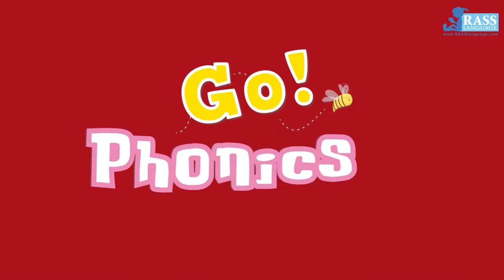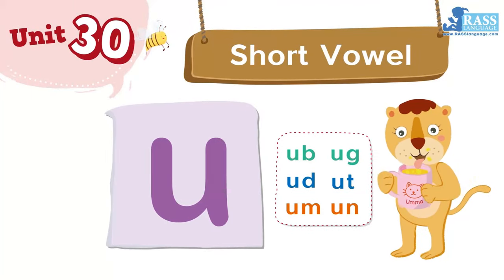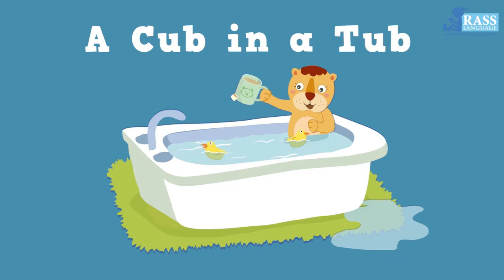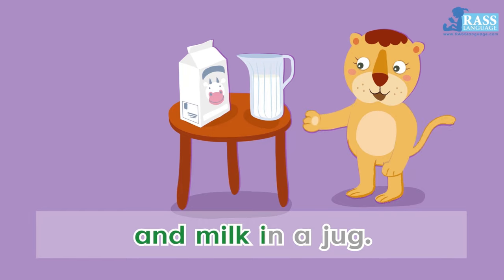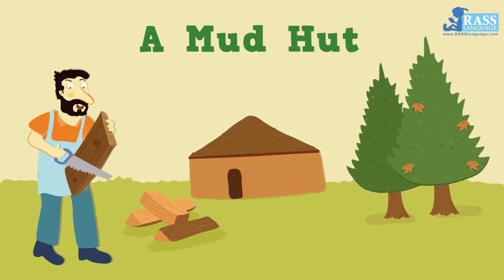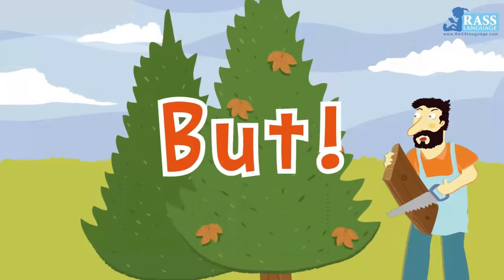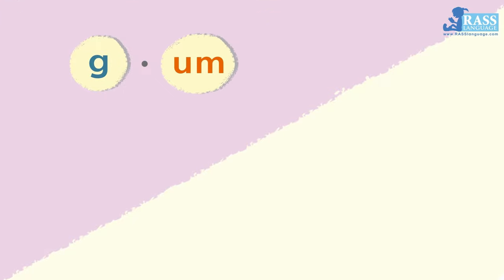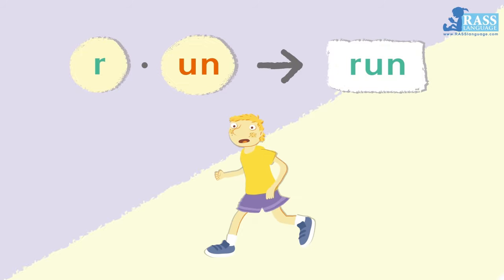Short Vowel - u |Phonics Rhyming Words - ub ug ud ut um un | 3 Phonics Readers |Go Phonics 1C U30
There are 3 phonics readers in this unit:
1. ub ug : A Cub In a Tub
2. ud ut  : A Mud Hut
3. um un : Fun Under the Sun

Go Phonics 1-5 series will help learners acquire the rules of matching spelling patterns to underlying sounds systematically through learning a large collection of words in an interesting and meaningful context which share the same sound and spelling patterns. It is particularly important for EFL learners to master the basic skills of matching letters to known sounds, spelling words from given sounds and sounding out with written words.

Go Phonics 1A Unit 1  Start with a e i o u
Go Phonics 1B Unit 2-25 21 Consonant Letters
Go Phonics 1C Unit 26-30 5 Short Vowels in Rhyme Groups

Go Phonics 2A Unit 1-9 Long Vowels | ar er ir or ur | ee ea oo ue au
Go Phonics 2B Unit 4-7 Double Vowels | ai ay | oi oy | oa ou
Go Phonics 2C Unit 17-22 Split Magic “e” | a_e  e_e  i_e  o_e  u_e

Go Phonics 3A Unit 1-3 “l” Blends | bl pl | cl gl | fl sl
Go Phonics 3B Unit 4-7 “r” Blends | br pr | cr gr | dr tr | fr
Go Phonics 3C Unit 8-9 “w” Blends | dw tw
Go Phonics 3D Unit 12-13 “s” Blends | sc sk | sp st | sm sn | sw
Go Phonics 3E Unit 14-16 Triple Blends | scr spr str | sph spl str
Go Phonics 3F Unit 17-22 Final Blends | -ng -nk -nd nt -sk -st -ft -mp -lb -ld -lf -lk -lm -lp -lt

Go Phonics 4A Unit 1-7 “h” Family | ch- -ch -tch sh- -sh th- -th ph- -ph shr- thr-
Go Phonics 4B Unit 8-13 Silent Letters | kn- wr- h- rh- gh- wh- -gh -ght -mb -mn -ck
Go Phonics 4C Unit 14-22 Special Vowels | aw ew ow oo
Go Phonics 4D Unit 23-28 Double Vowels 2 | ear ere eer are air

Go Phonics 5A Unit 1-2 Syllables
Go Phonics 5B Unit 3-5 Stressed and Unstressed Patterns
Go Phonics 5C Unit 6-8 Double Letters
Go Phonics 5D Unit 9-13 Soft and Hard “c”
Go Phonics 5E Unit 14-19 Sounds of a, e, i, o, u
Go Phonics 5F Unit 20-21 y as a Vowel (Stressed and Unstressed)
Go Phonics 5G Unit 22-26 Schwa
Go Phonics 5H Unit 27-28 Prefixes and Suffixes

At RASS Language, we publish the best-in-class phonics, sight words and readers for English learners. Phonics helps them decode words and sound them out. Sight Words help them read fluently and concentrate on the meaning of the text. Together Phonics and Sight Words open the door to reading.

English for Foreign Learners, English as Second Language
Phonics for Beginners and Young Learners
Learn to Listen, Speak, Read and Write
Learn phonics with songs, chants, rhymes and animation

RASS LANGUAGE is committed to the development of children’s English education materials for over 15 years.  We firmly believe that SOUNDS form the basis for all language learning.  Our name RASS stands for Reading as Art and Science of Sounds. Based on the premise that “Listening/Speaking driving Reading/Writing”, our publications are imbuded with chants, songs, stories and animation to facilitate easy learning. We have developed our own Talking iPEN which is a “point to read” device supporting all our titles. Our publications are grouped into 3 main series covering Phonics, Sight Words and Readers, plus other learning materials such as dictionary and Putonghua.